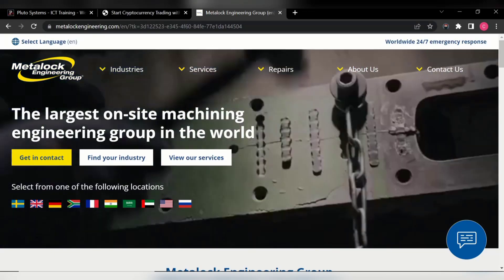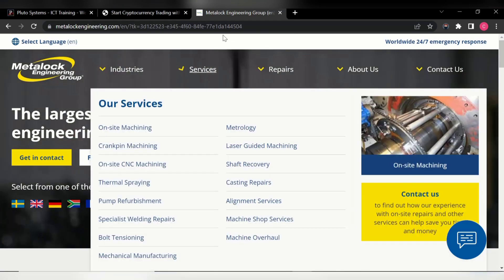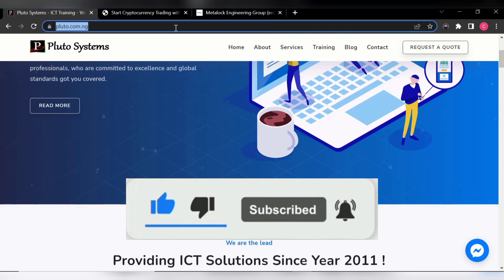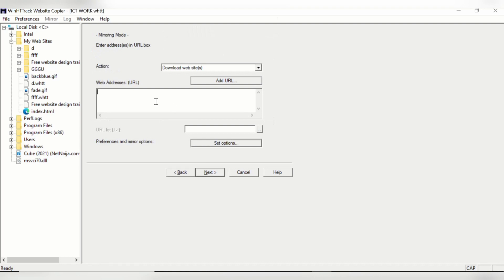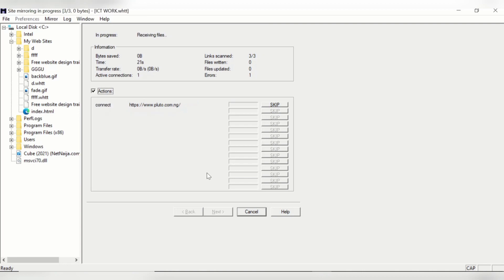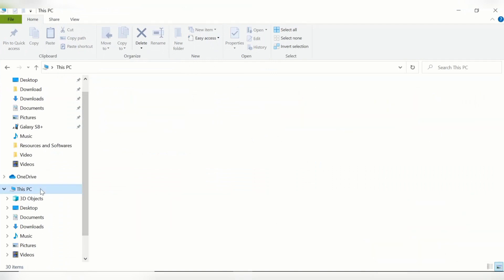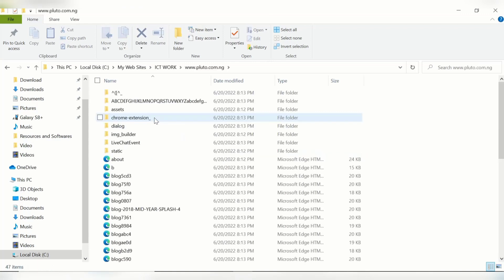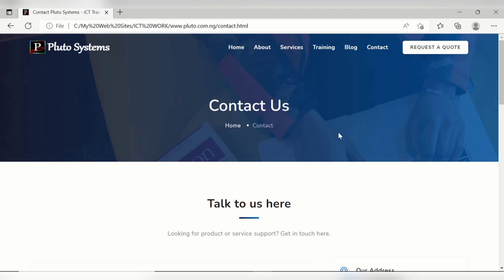✅How To Clone A Website and Upload to Cpanel : How to copy a website and upload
✅How To Clone A Website and Upload to Cpanel :How to copy a website | step-by-step guide.

Learn the proven method to clone any website and upload it directly to your cPanel in this step-by-step 2026 guide. I show you how to copy a website's code and assets for FREE, without needing complex software.

In this tutorial, you'll discover how to take a full offline copy of any website and get it running on your own web hosting via cPanel. This is the ultimate skill for web developers, designers, and freelancers who need to recreate or redesign existing sites.

0:00 Introduction & Why Clone a Website?
1:10 The #1 Free Tool for Website Cloning
2:35 Step 1: Downloading the Entire Website Code
5:20 Step 2: Accessing Your cPanel File Manager
7:05 Step 3: Uploading Cloned Files to Your Server

You might have tried to clone a website html code but it didn't work for you by using those software or you don't
have enough bandwidth to install any third party software to so.
But no worries on this video i'll show you how you can easily clone or copy any website online without any software so you can view it offline.
That not all you will learn how to clone any website online with this free software, you will not just learn how to copy any website but also how to convert
them to a WordPress theme.

This tutorial is for non-techies, all we would be doing is clicking some buttons here and there.
We all need to clone our website for so many reasons, especially turning out HTML websites or pages into WordPress.
 This step-by-step guide will guide you to clone any website and then you have them for offline use, you can then convert them to a WordPress theme.

This video is beginner-friendly, so you do not need to stress yourself, it'll be done with just some clicks here and there.

If this is your first time here on the Webplugg Technologies YouTube channel, go ahead and leave us a LIKE on this video, drop a COMMENT, hit that RED SUBSCRIBE BUTTON

If you want to get your responsive website up and runing witnin the next 7 working days visit ?

Watch this video and Learn how to clone or copy any wwebsite online for free.